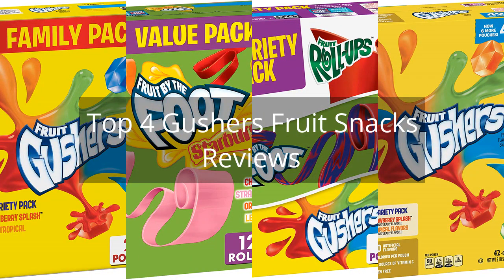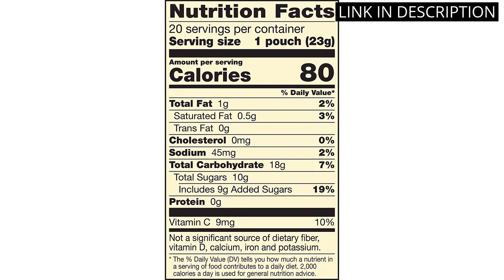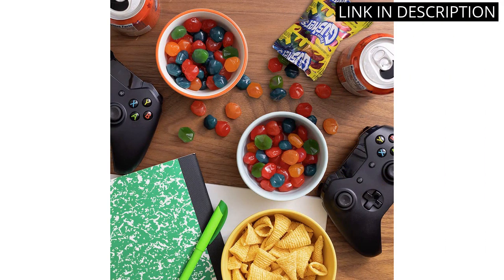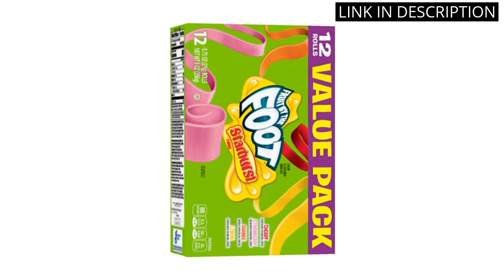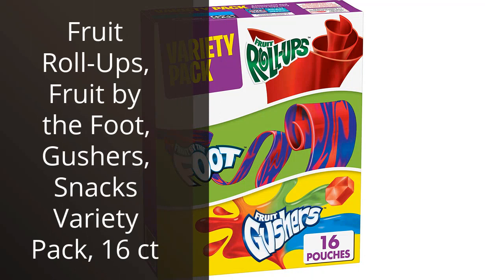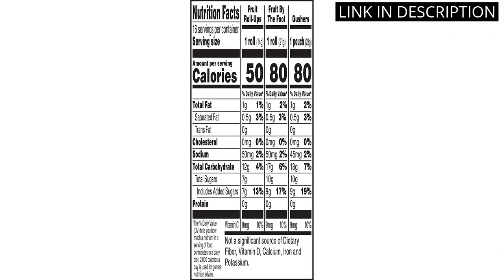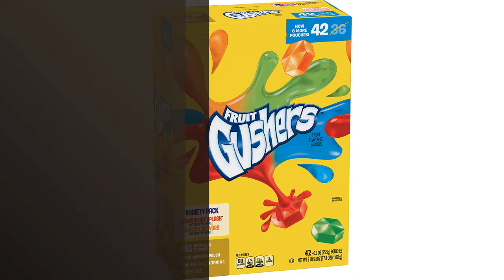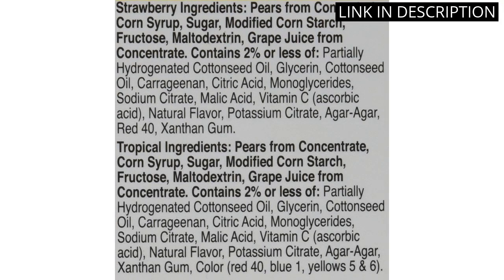Gushers fruit snacks: Top 4 Gushers Fruit Snacks Reviews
✋  Here are top 4 gushers fruit snacks reviews available on the market.

🔽🔽🔽 PURCHASE LINKS GUSHERS FRUIT SNACKS 🔽🔽🔽

1) Gushers Fruit Flavored Snacks, Variety Pack, Strawberry and Tropical, 20 ct

2) Fruit by the Foot, Starburst Flavors Variety Pack, 12 ct

3) Fruit Roll-Ups, Fruit by the Foot, Gushers, Snacks Variety Pack, 16 ct

4) Betty Crocker Fruit Gushers, Strawberry Splash and Tropical, 0.9 Ounce (Pack of 42)

00:00 - Intro
00:04 - 1) Gushers Fruit Flavored Snacks, Variety Pack, Strawberry and...
00:36 - 2) Fruit by the Foot, Starburst Flavors Variety Pack,...
01:05 - 3) Fruit Roll-Ups, Fruit by the Foot, Gushers, Snacks...
01:34 - 4) Betty Crocker Fruit Gushers, Strawberry Splash and Tropical,...
02:00 - Outro